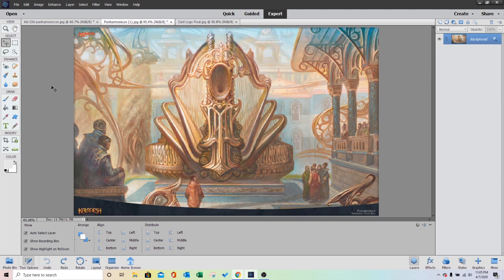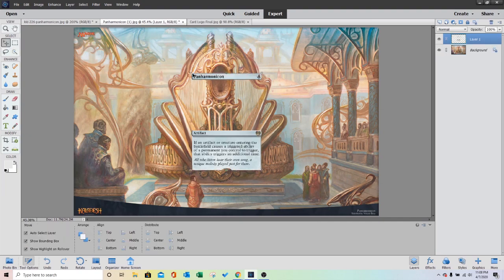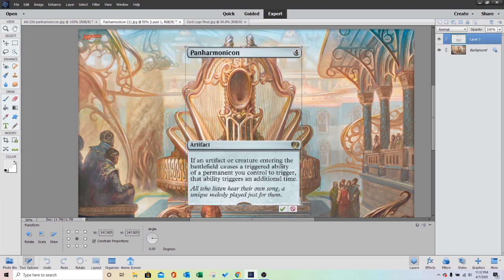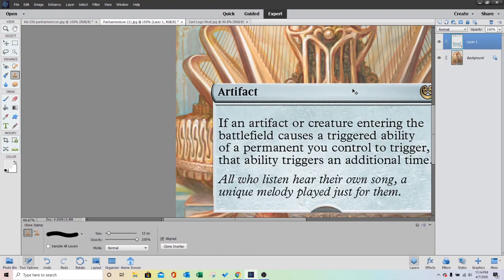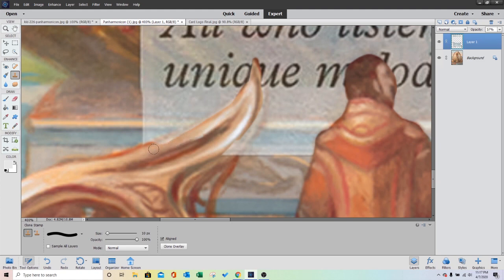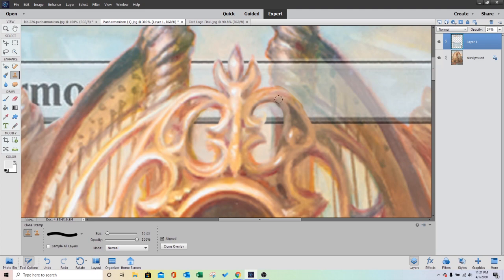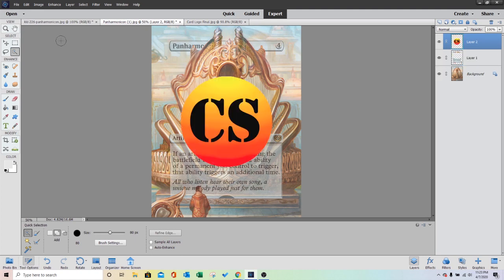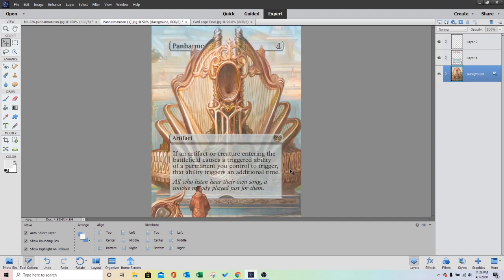Proxy Time! Start to Finish Making a Full Art Proxy of Panharmonicon!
It's Proxy Time!  This week I'm working on Panharmonicon!  I walk through the process of turning this highly used card into an amazing looking full art proxy.  I walk you through the process of deciding what images I choose and how I decide the way to design things.  This video also shows how to quickly redo some things when you notice something you don't like with your proxy.

This is a little more advanced than "How to Make FULL Art MTG Proxies Step by Step" video which can be found here...